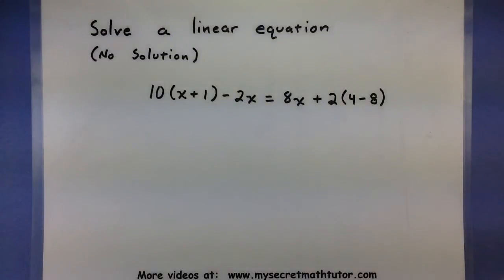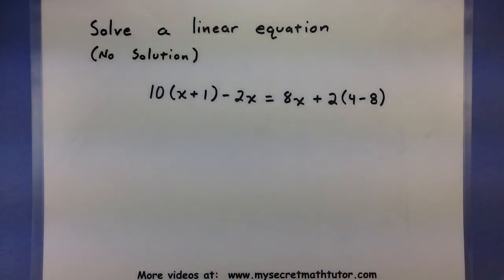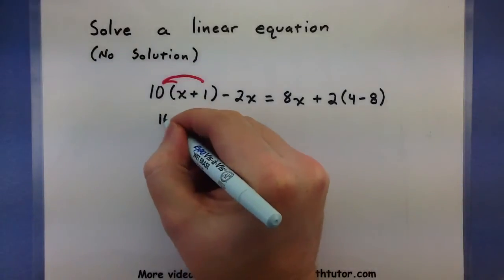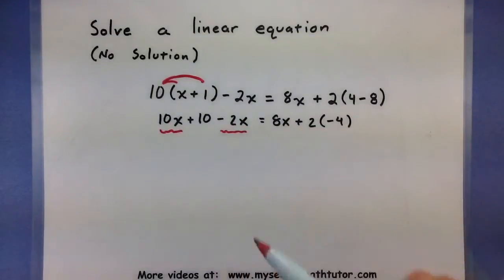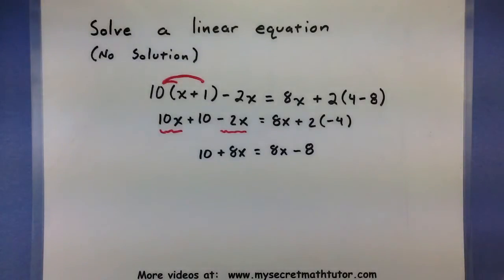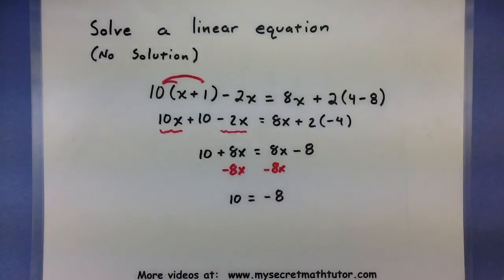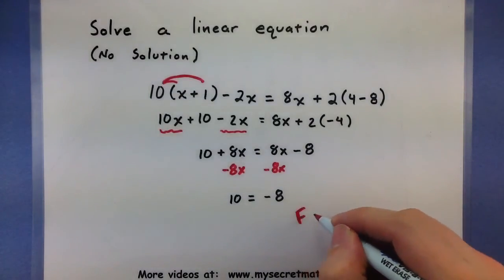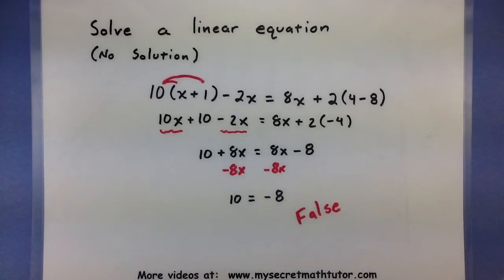Pre-Calculus - Solve a linear equation that has no solution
This video shows an example of a linear equation that has no solution.  Note how the variables drop away entirely and the statement left over is completely false.  That is the clue there is no solution.